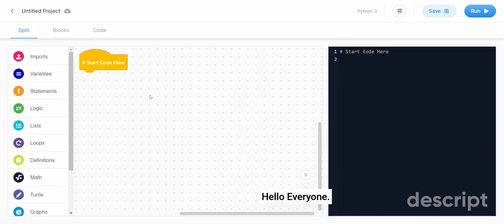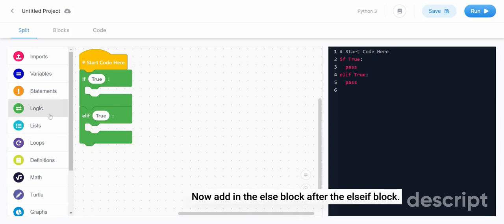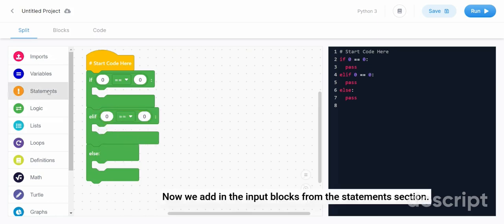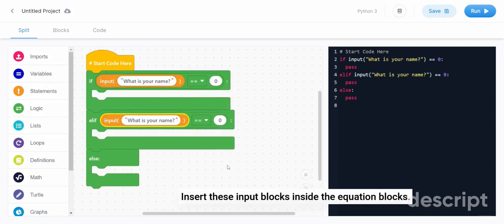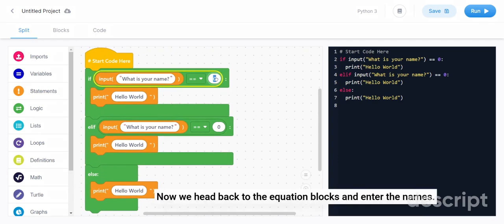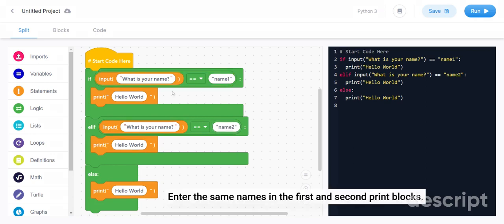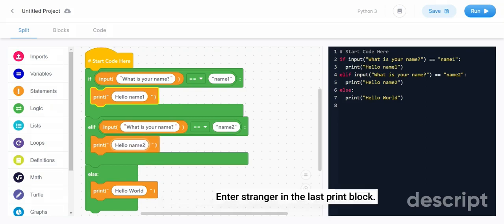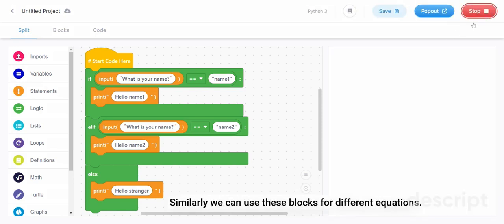Learning How to use if,elseif,else statements in Python